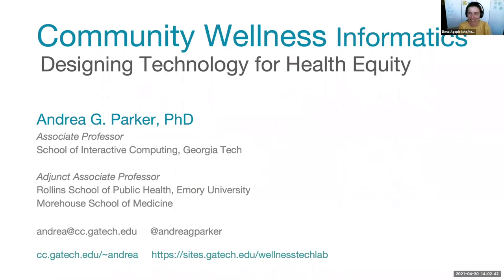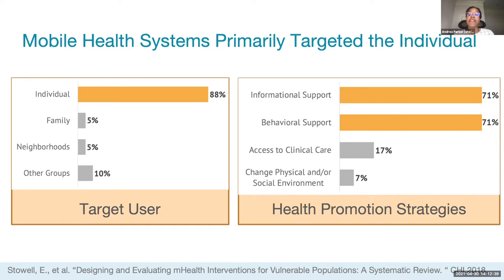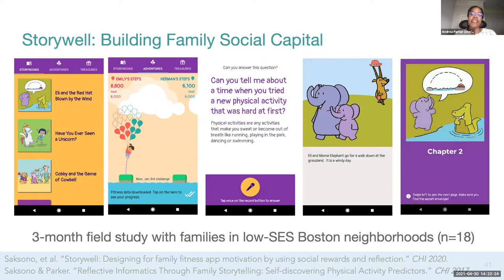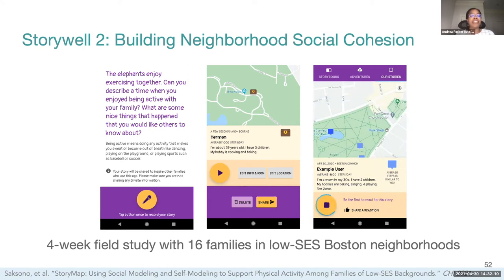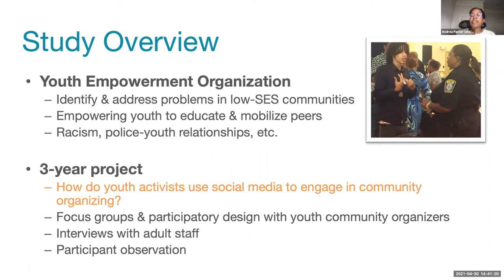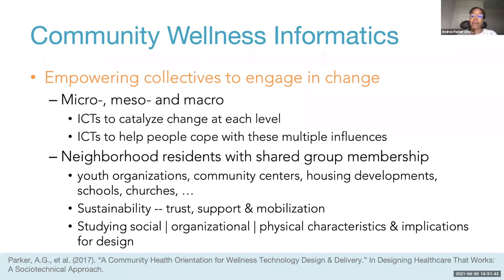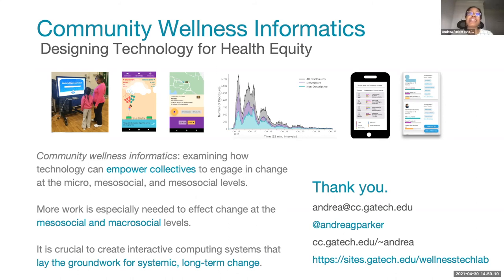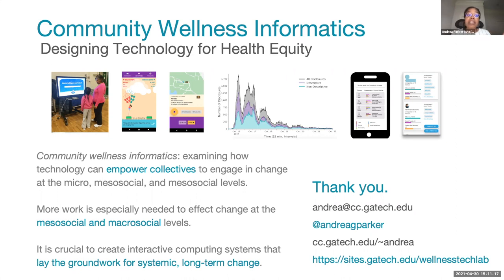Community Wellness Informatics: Designing Technology for Health Equity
The Informatics Seminar Series is proud to present Andrea Grimes Parker, Associate Professor at the School of Interactive Computing Georgia Institute of Technology

Talk title: Community Wellness Informatics: Designing Technology for Health Equity

ABSTRACT:
In the United States, there are serious and persistent disparities in health outcomes. For example, socioeconomic status is predictive of mortality and disease, with low-SES households disproportionately experiencing the poorest health outcomes. This inequality is due in large part to the social determinants of health—social, physical, and economic conditions that make it more challenging to achieve wellness in low-SES communities.
Disruptive innovations are sorely needed to reduce health disparities. Information and communication technologies (ICTs), with their growing ubiquity and ability to provide engaging, informative, and empowering experiences for people, present exciting opportunities for health equity research.
This talk will overview a set of case studies demonstrating work the Wellness Technology Lab has done to design, build, and evaluate how novel interactive computing experiences can address issues of health equity. These case studies investigate how social, mobile, and civic technology can help low-SES communities to both cope with barriers to wellness and address these barriers directly. Using findings from this research, I will articulate opportunities and challenges for community wellness informatics—research that explores how ICTs can empower collectives to collaboratively pursue health and wellness goals.

BIO:
Andrea Grimes Parker is an Associate Professor in the School of Interactive Computing at the Georgia Institute of Technology (Georgia Tech). She is also an Adjunct Associate Professor in the Rollins School of Public Health at Emory University. Dr. Parker holds a Ph.D. in Human-Centered Computing from Georgia Tech and a B.S. in Computer Science from Northeastern University. From 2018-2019, she was a Northeastern University Institute of Health Equity and Social Justice Research Faculty Scholar. Dr. Parker is the founder and director of the Wellness Technology Research Lab at Georgia Tech. Her interdisciplinary research spans the domains of human-computer interaction (HCI) and public health, as she examines how social and interactive computing systems can be designed to address health disparities.
Dr. Parker’s research has been funded through awards from the National Science Foundation (NSF), the National Institutes of Health, the Aetna Foundation, and Google. She served as co-chair for the 2020 Symposium of the Workgroup on Interactive Systems in Healthcare (WISH), and currently serves on the SIGCHI CARES Committee and the Georgia Maternal Health Research for Action Steering Committee. Dr. Parker has received several best paper nominations for her research on health equity.